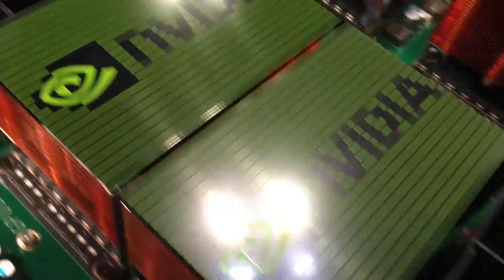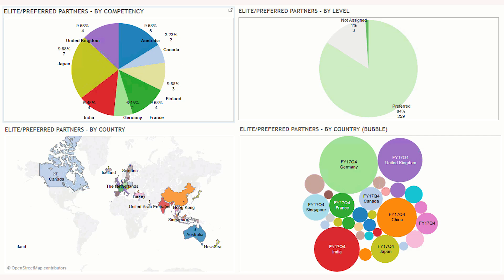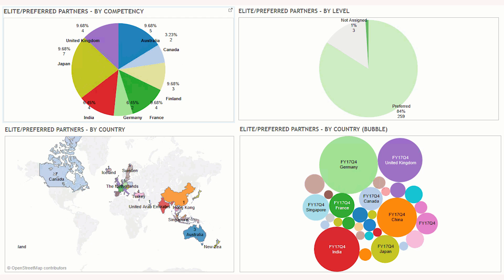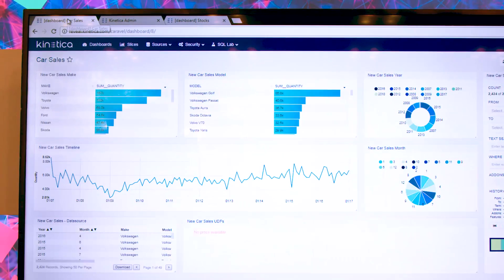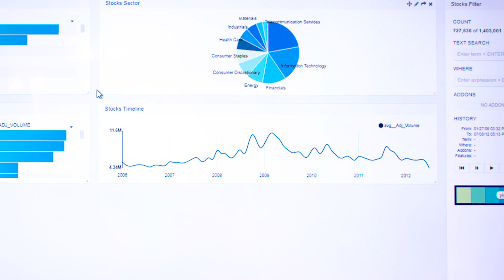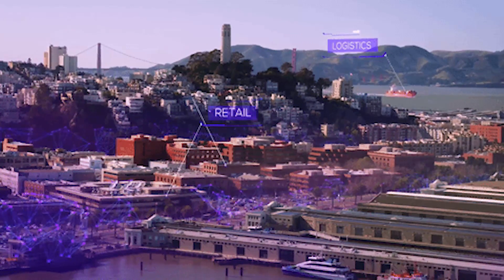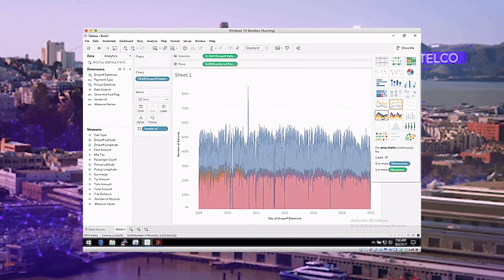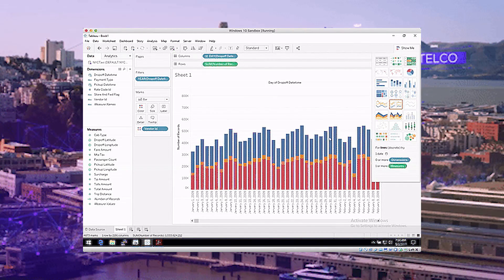Analyze and Visualize Data Within Milliseconds in Tableau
Learn how GPUs and Kinetica’s database enables Tableau to analyze and visualize data in milliseconds.